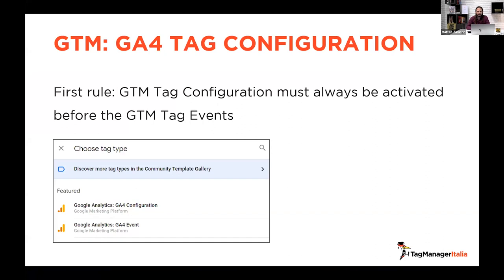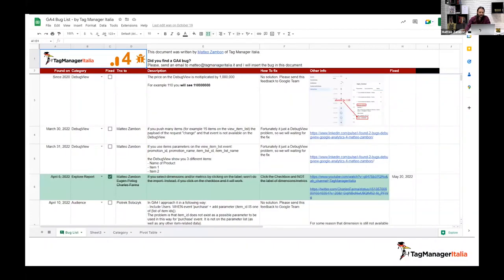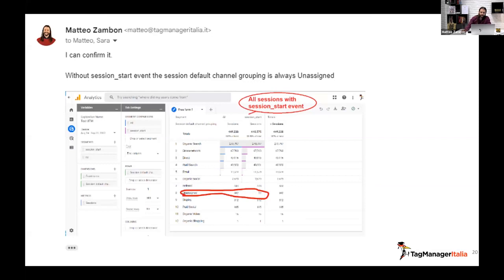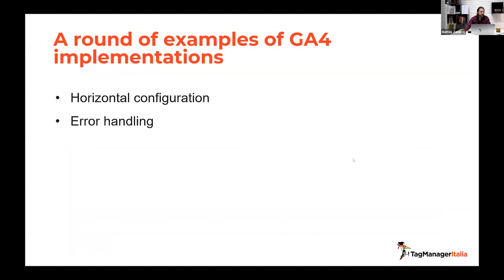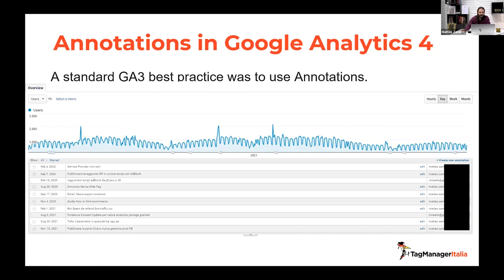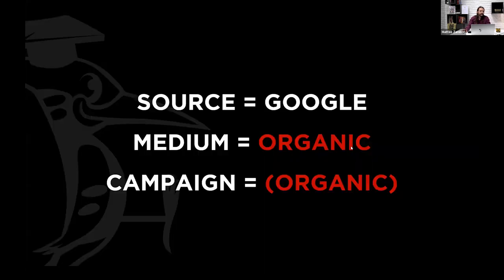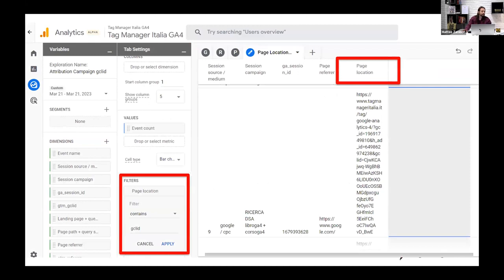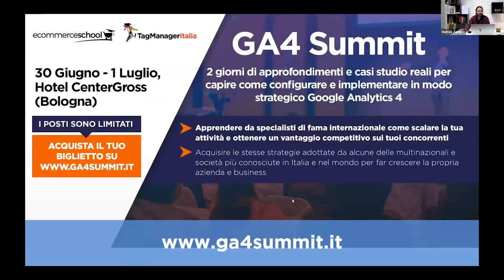I segreti di GA4: best practice e soluzioni di implementazione di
Ecco cosa troverai all'interno di questa guida:

• Configurazione ottimale del tag di GA4 in GoogleTagManager
• I bug di GA4
• L'elenco delle dimensioni personalizzate
• Implementazione dei parametri personalizzati
• Strumenti per identificare i bot sul proprio sito web
• Le annotazioni
• L'attribuzione GCLID delle campagne

Iniziamo!